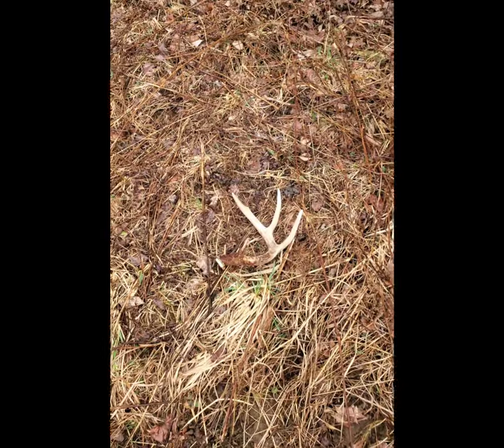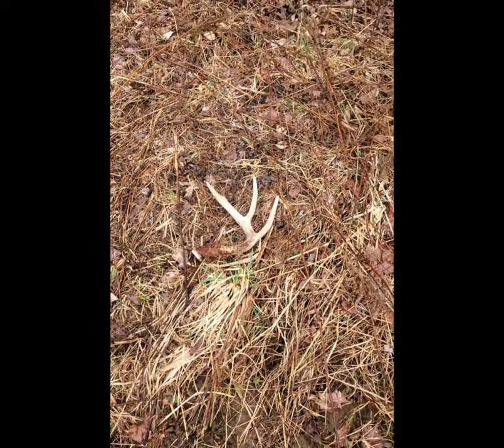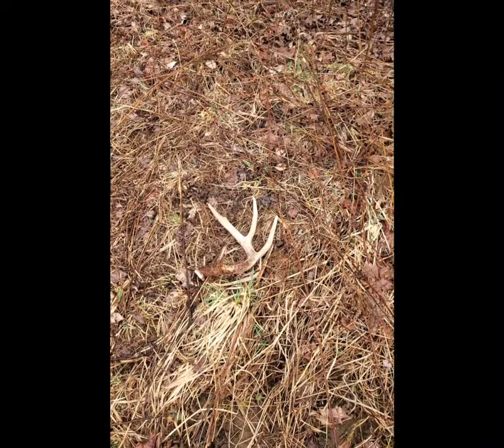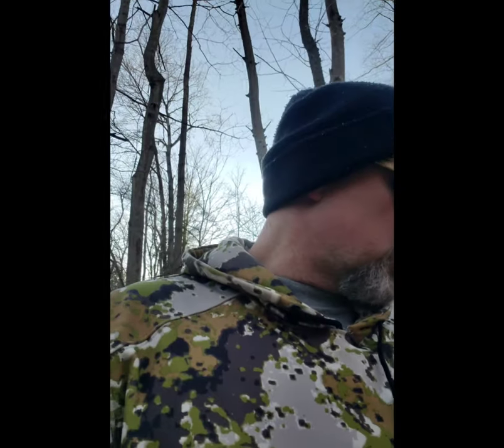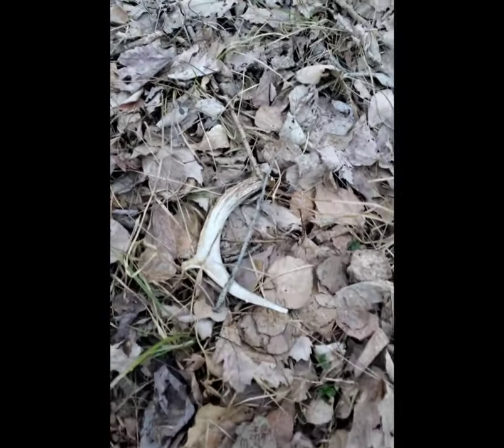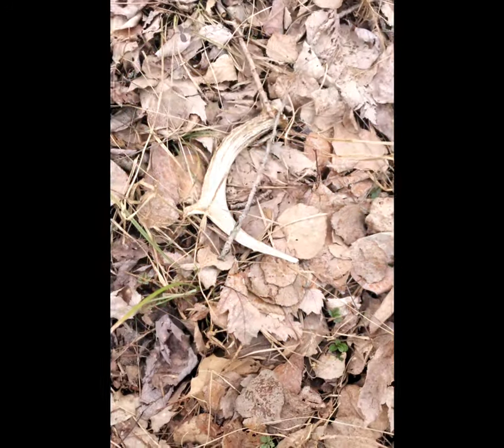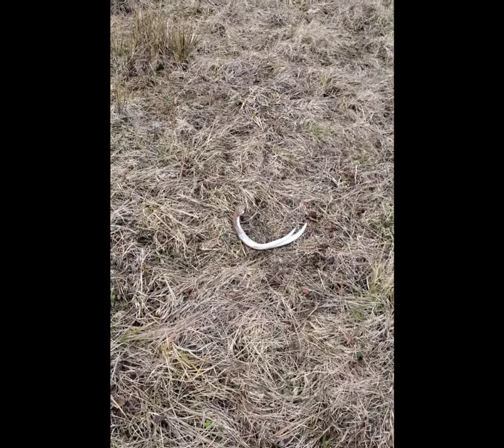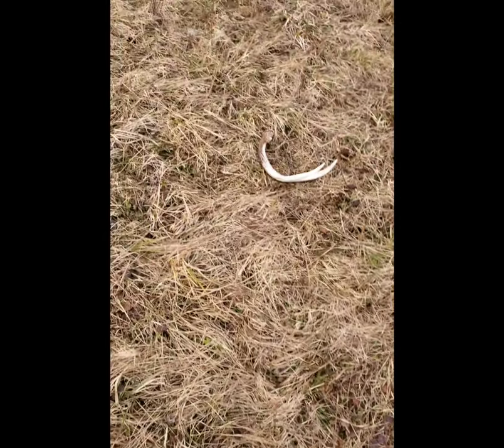Fungeyes Glasses Review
The Fungeyes glasses are great for shed hunting and morel mushroom hunting. I really like how they make sheds glow.